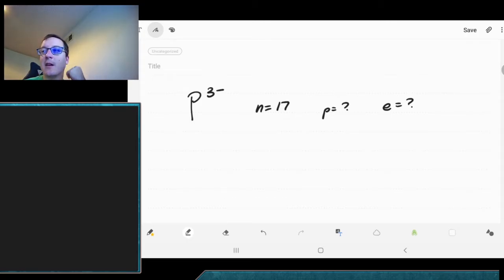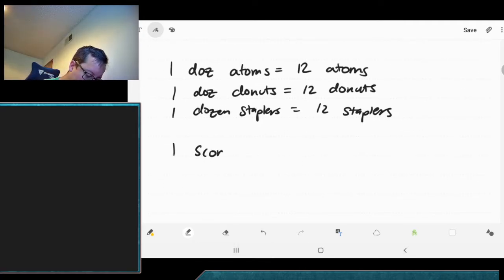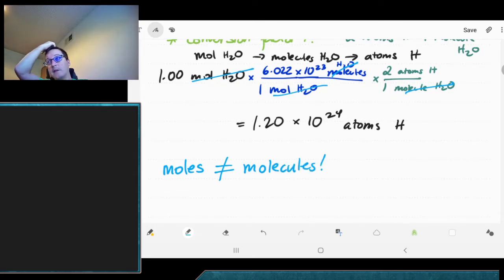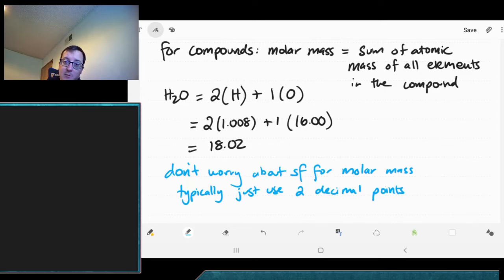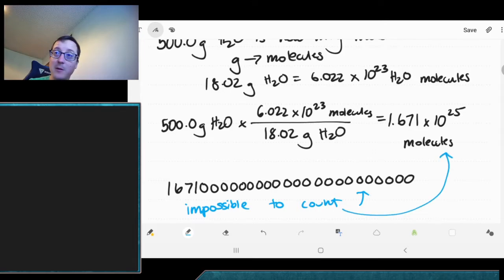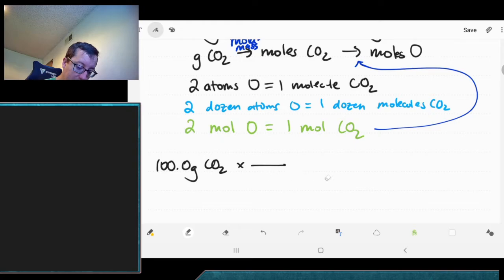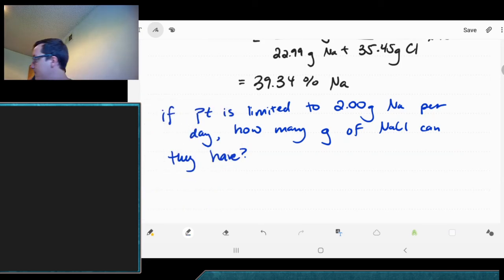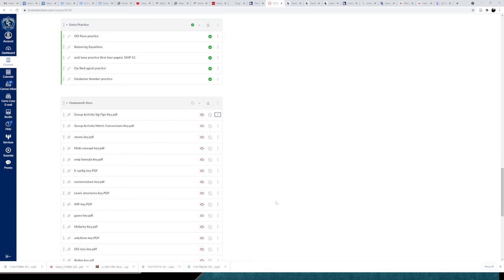C101: moles, mass percent